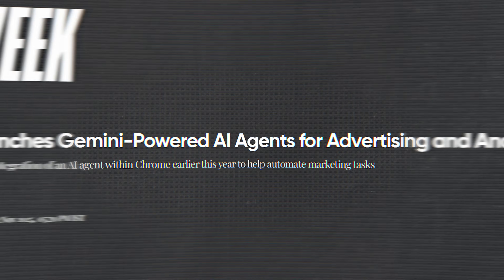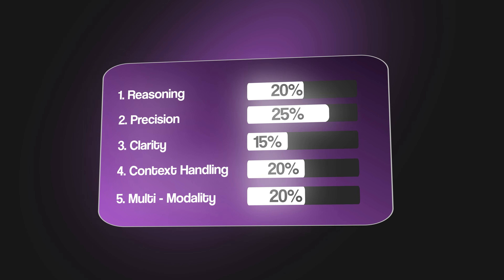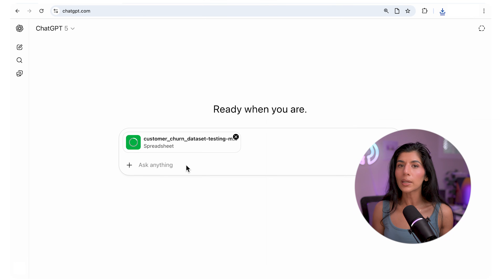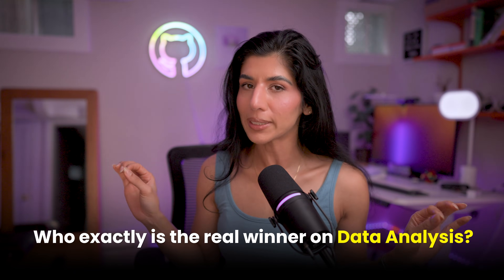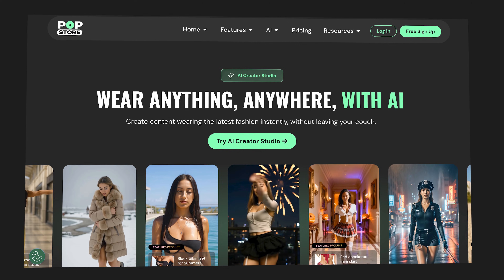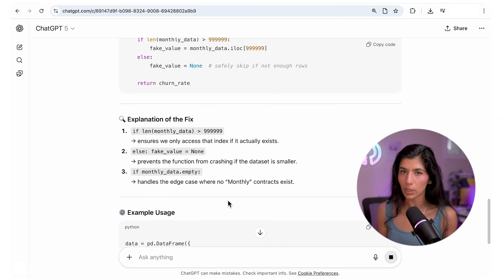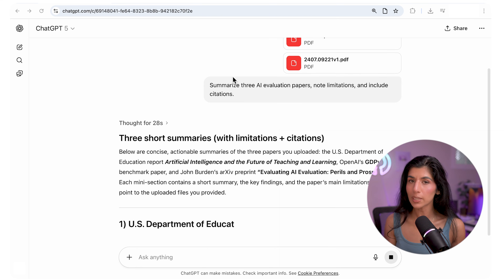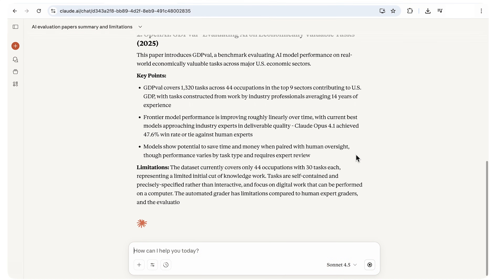ChatGPT Is Falling Behind, and Nobody Admits It.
Hi everyone, in today’s video we are testing ChatGPT, Claude and Gemini using real-world use cases with a scoring framework to see which AI model actually performs best. Do you have a favorite?

# COURSES & CERTIFICATES

# Salary Negotiation

# Data Scientist

# Data Analyst

# Product Manager

# Data Engineer

# Python

# SQL

# Machine Learning

# Statistics

# EXCEL

0:00 Why Compare ChatGPT, Claude & Gemini
0:48 The 5-Dimension Evaluation Framework
1:39 Use Case 1: Data Insights Analysis
3:38 More About PopStore (sponsored)
4:43 Use Case 2: Code Reasoning & Debugging
5:46 Use Case 3: Research Synthesis
7:11 Use Case 4: Multimodal Creativity
8:26 Final Verdict & Choosing the Right Model
9:56 Which Tool is Best for You